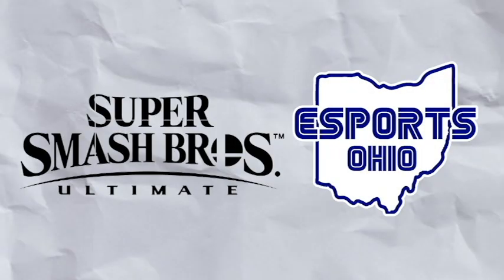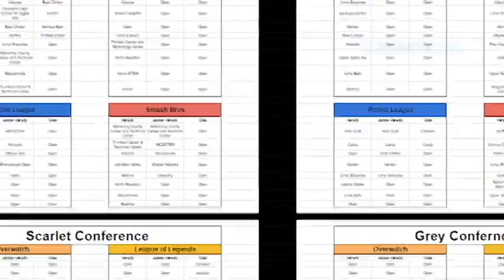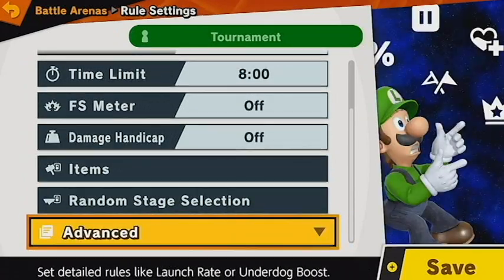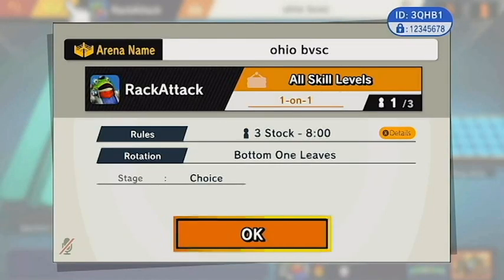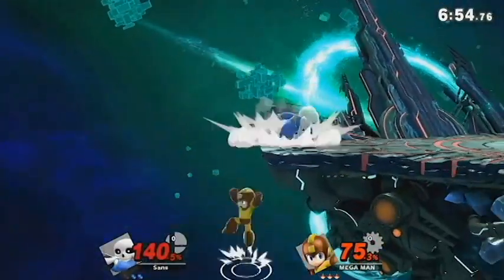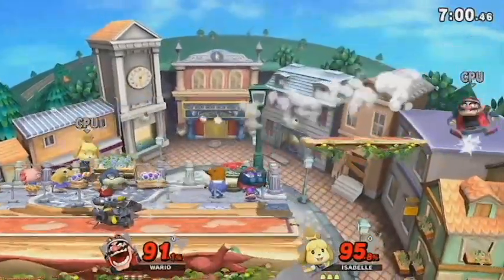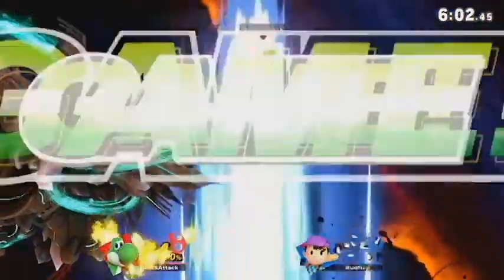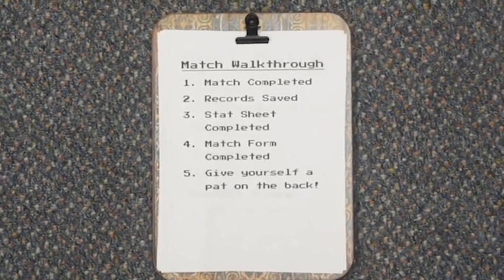Super Smash Bros. Ultimate - Esports Ohio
In this video, we will demonstrate the proper procedure for setting up, playing, and completing a match of Smash Ultimate for ESO.